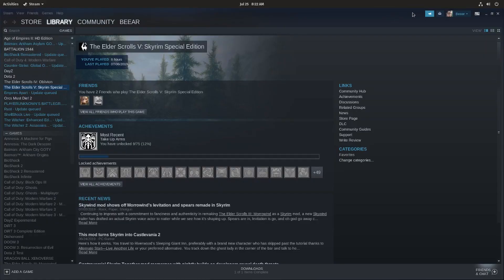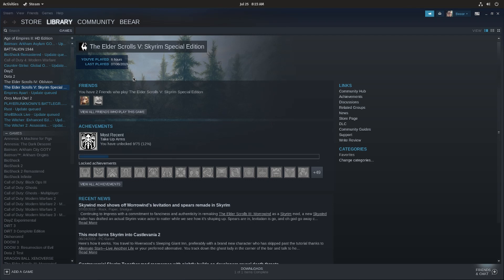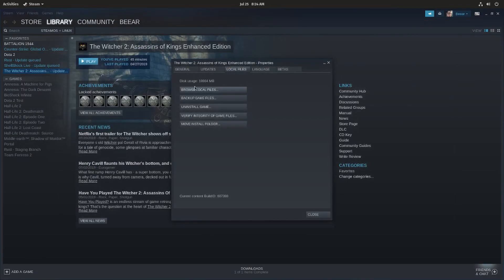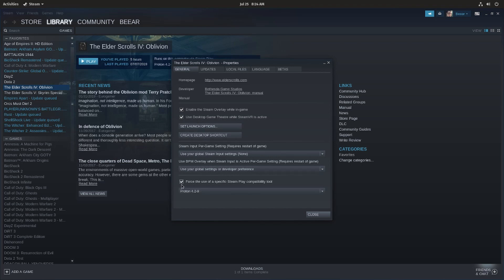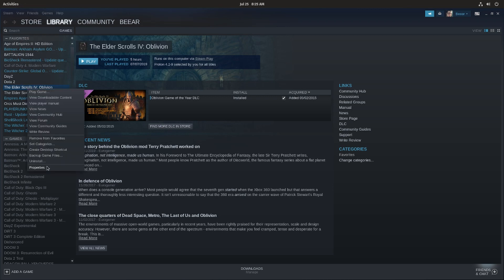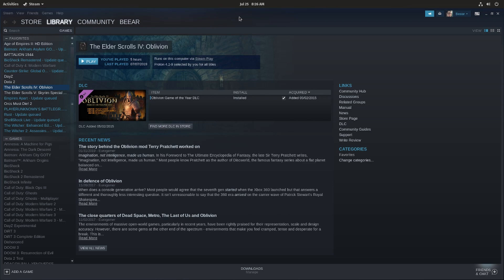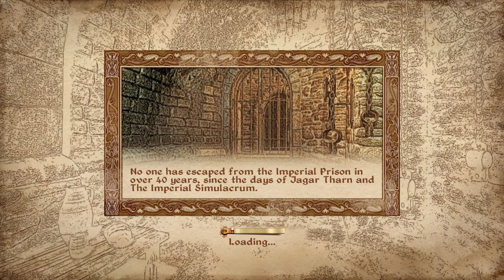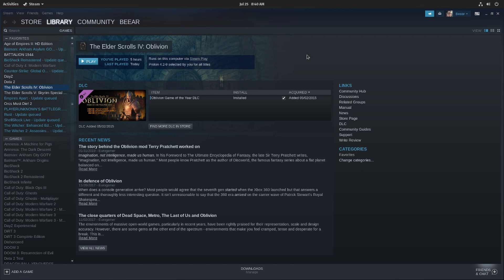Steam Play - A Basic overview of Proton Linux Gaming